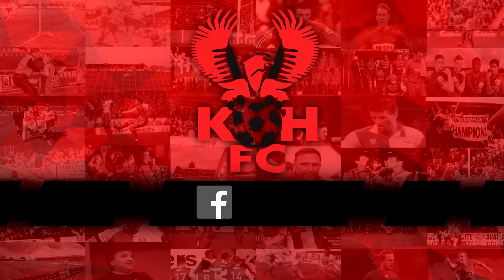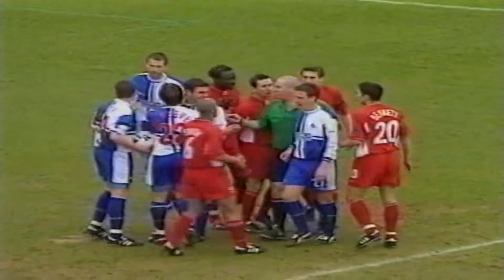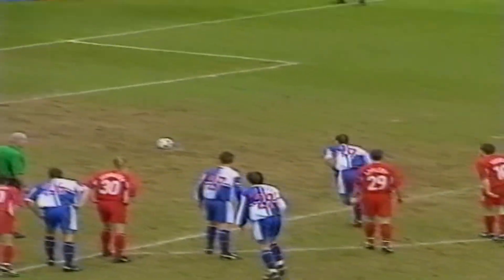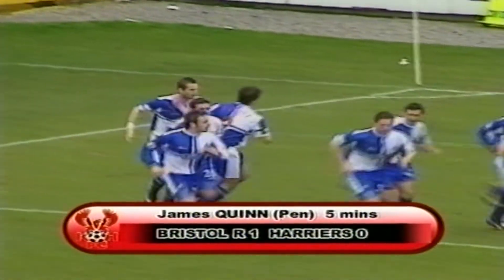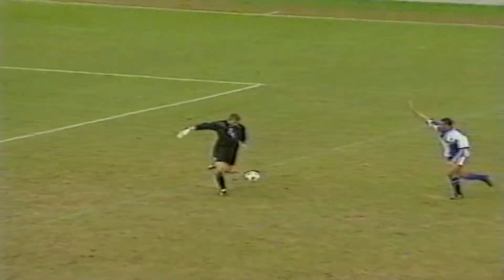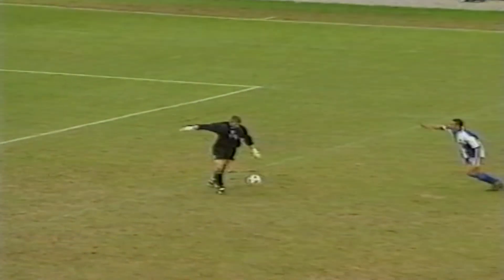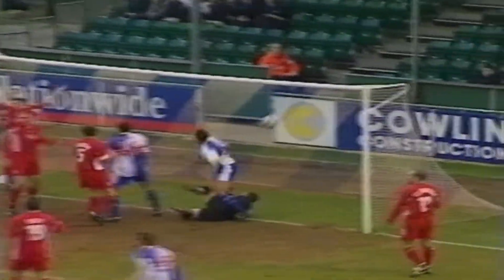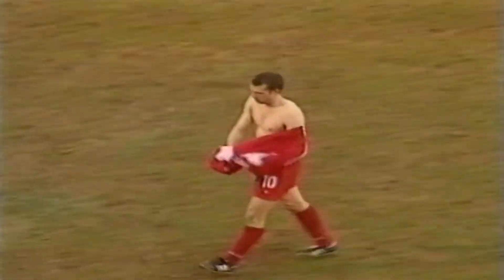Match highlights: Bristol Rovers 2-1 Harriers 01/04/02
Highlights of a controversial afternoon at the office for Harriers at Bristol Rovers